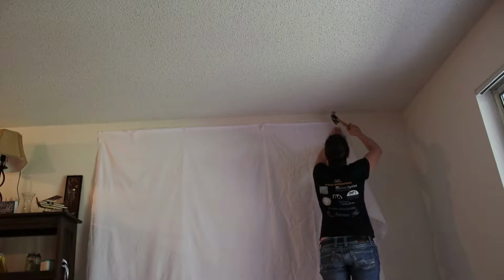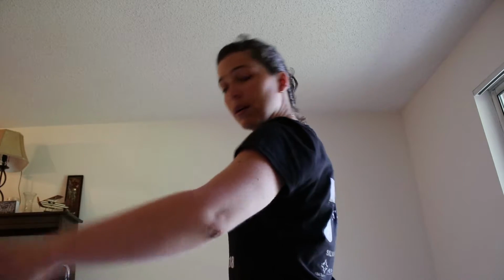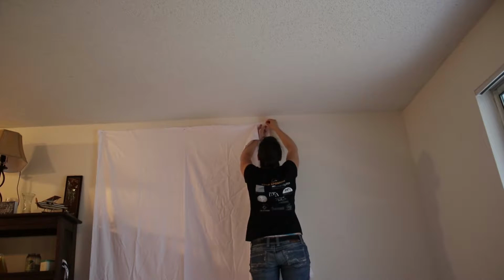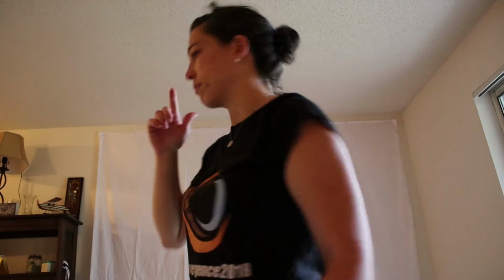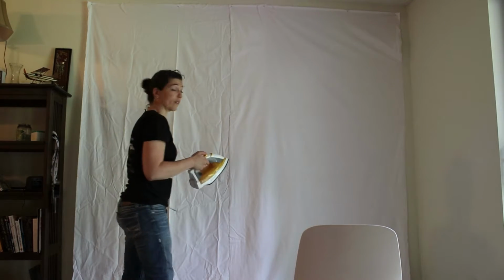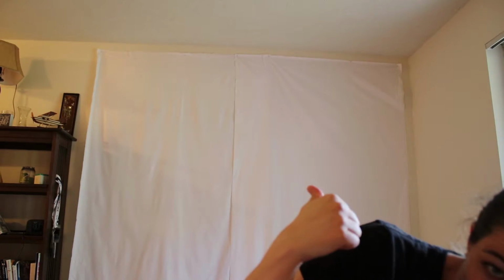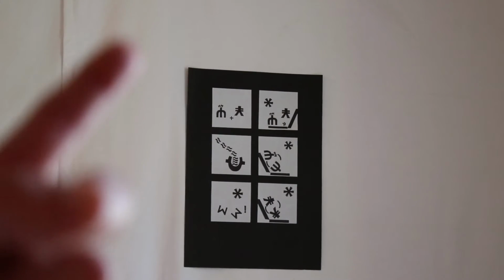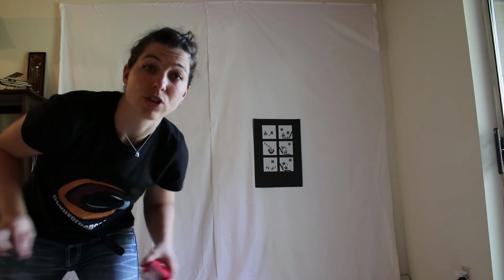Backdrop Setup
You can spend anywhere from $50 to $300 on a back drop setup as a whole. This setup is in my studio space..where I live. And it's what I've got (no overhead for me!), so I make it work.

This proves that you should do what you can't and make what you have work to your advantage.

The process of setting up and taking down a back drop is definitely a process whether or not you have the metal frame to make the equipment mobile.

In regards to the lighting I want that I mentioned, I'll be investing in this

MY GEAR:
Camera: Canon 80D
Tripod: JOBY
Microphone: SHURE VP83
Backdrop: Sheets from Michael's (I'll "upgrade" eventually to something else (I'm not sure what an 'upgrade' would look like))
Artwork: Created by me

Questions: rachel.ryan09 [at] gmail [dot] com